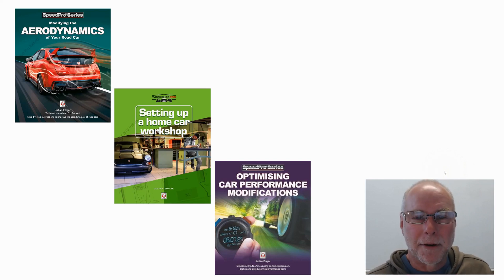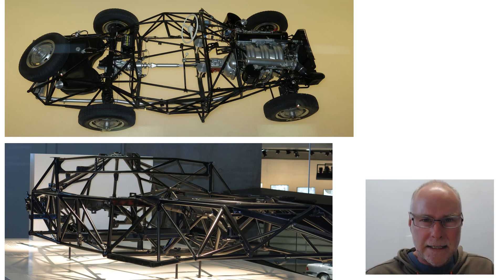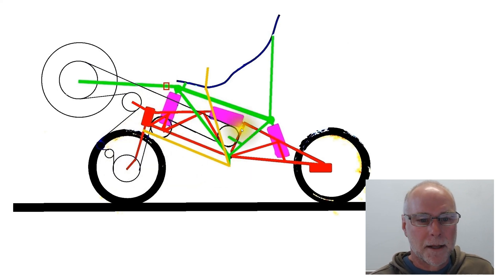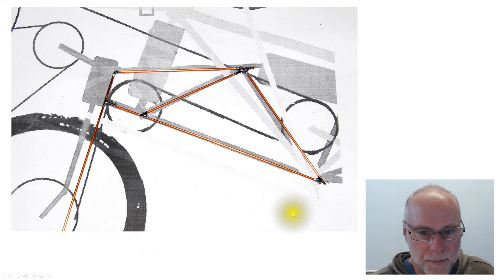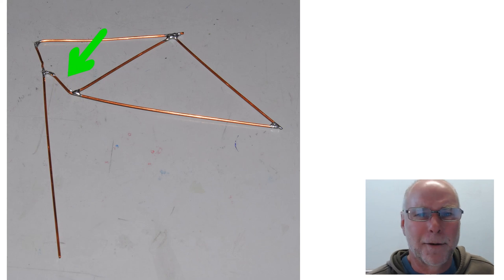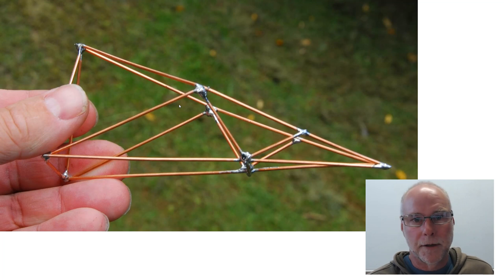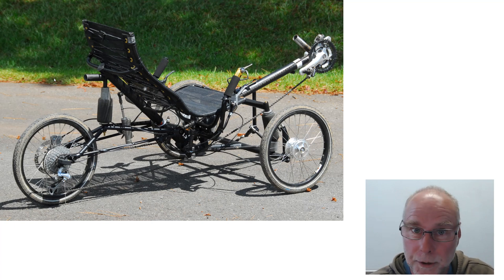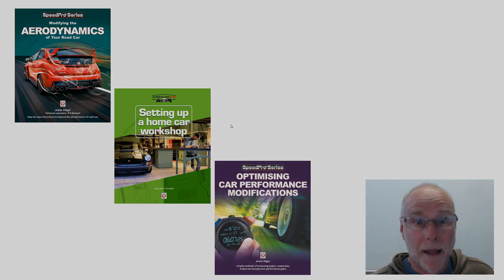Zero cost modelling of space frame structures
Easy, cheap, quick and simple testing of your structures.